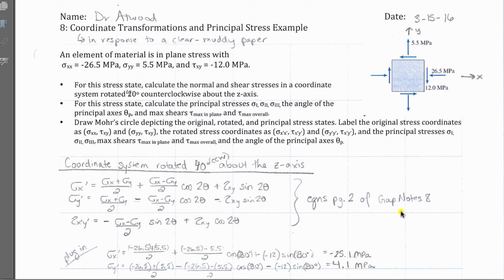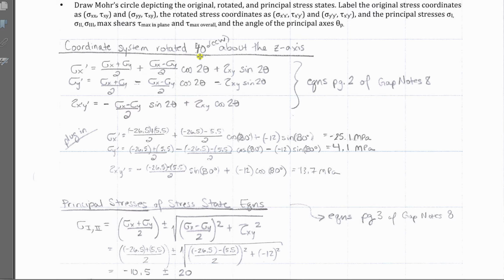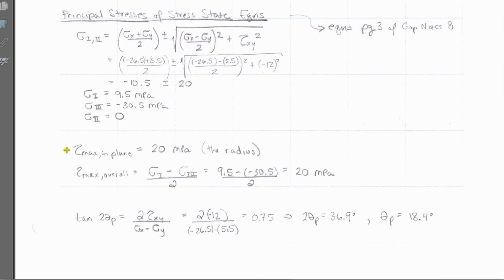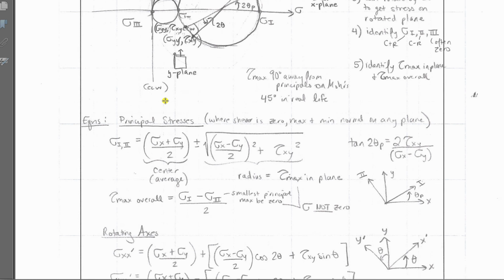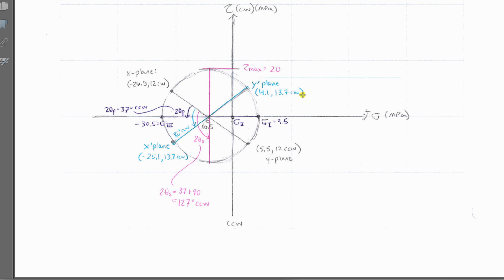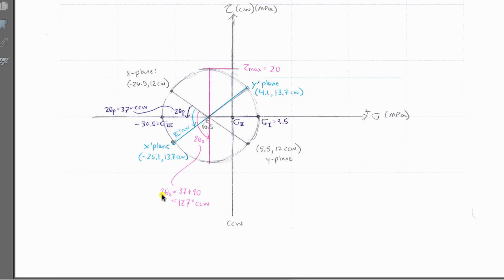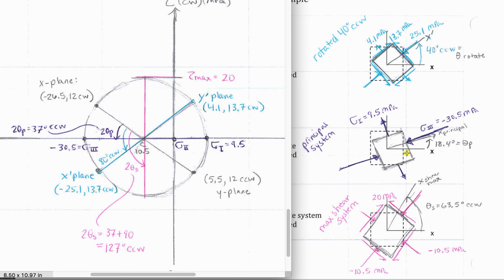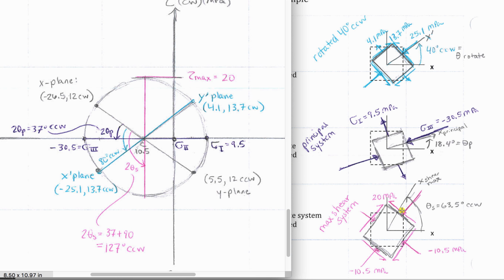Extra Mohrs Example Video